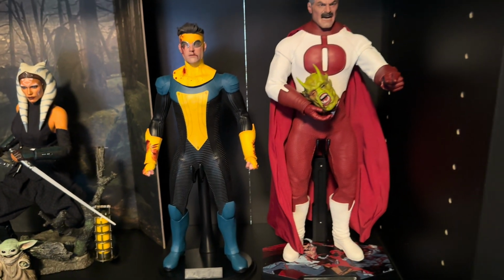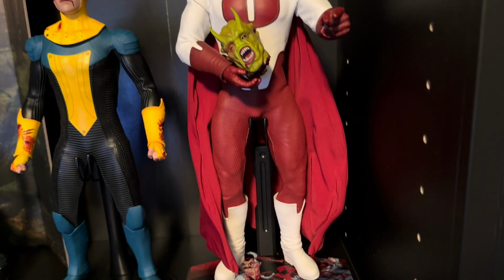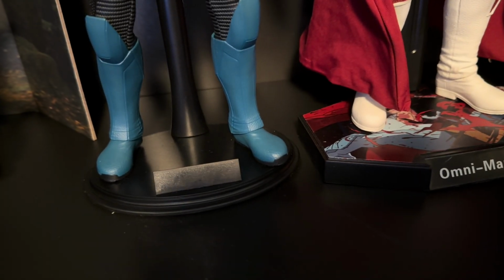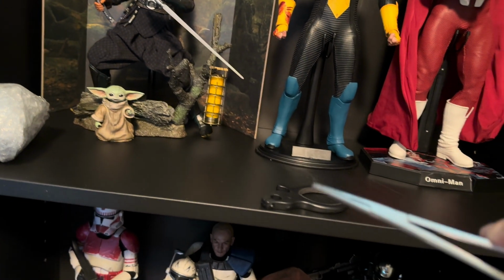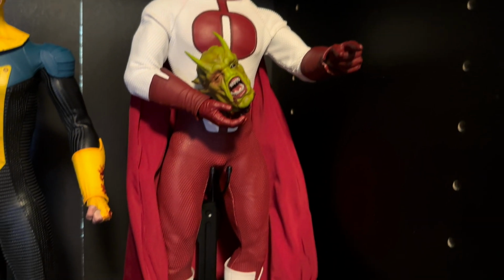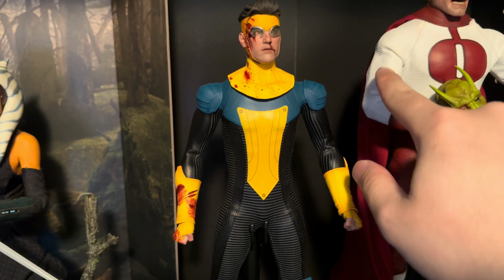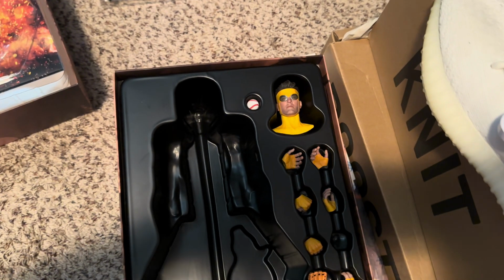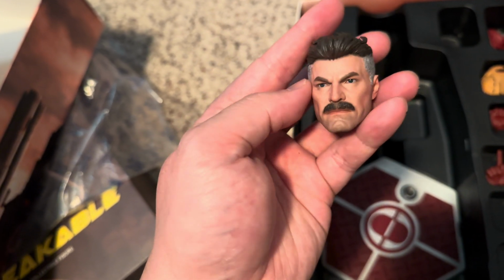Invincible Omni-Man SooSoo Toys Omnipotent Hero 1/6 Scale Figure Unboxing & Review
Is it worth your hard earned nerd dollars?

I check out the SooSoo Toys figures for INVINCIBLE from Amazon Primes sweet show.